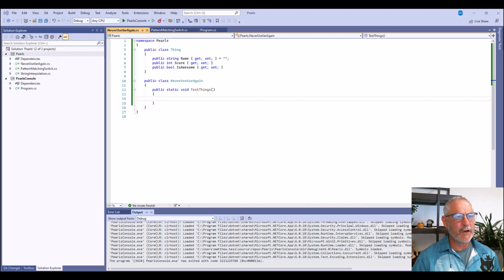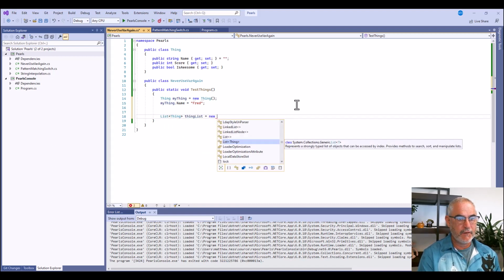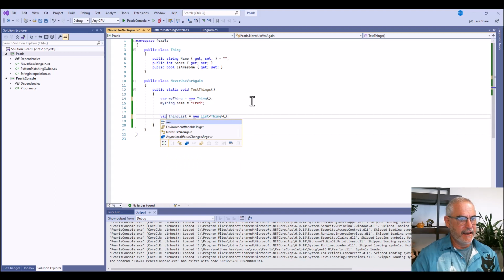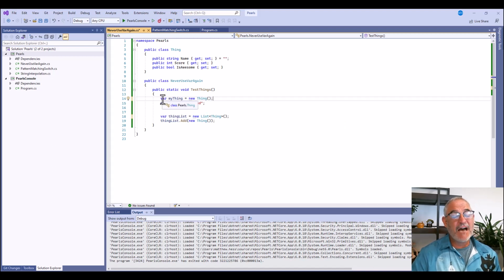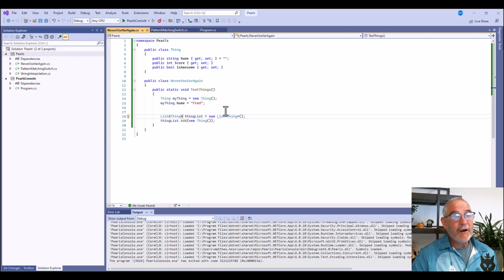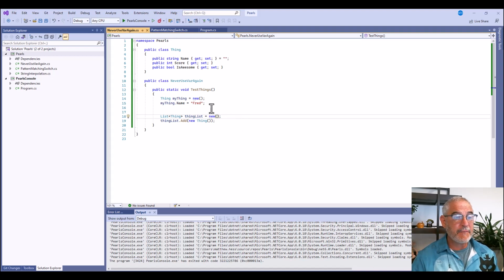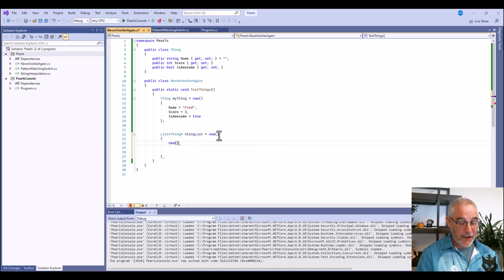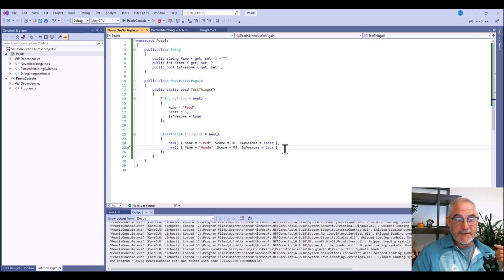Target-Typed New Expressions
People debate about whether or not to use the "var" keyword in C#, but with Target-Typed New Expressions, you might never have to use "var" again. This new language feature makes object initialization much more succinct and natural.